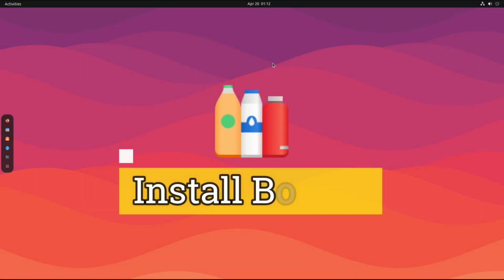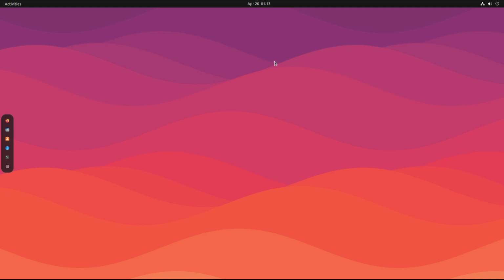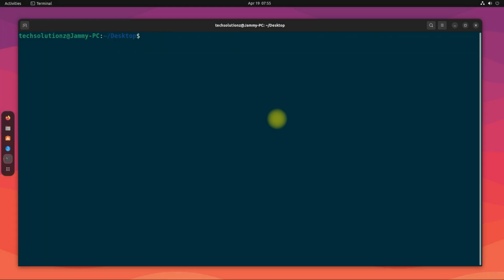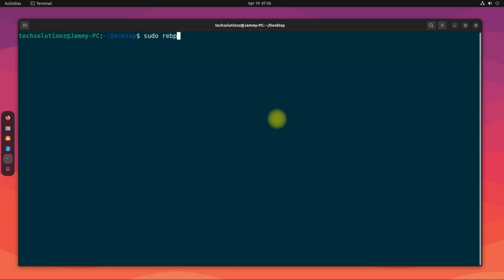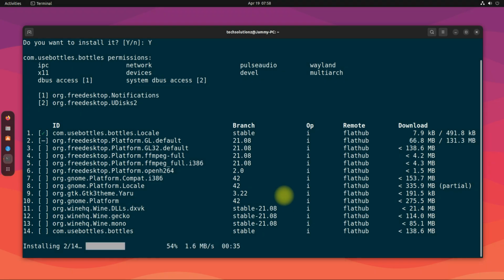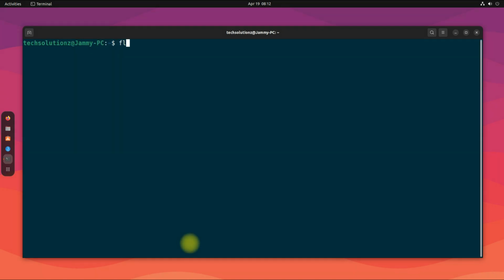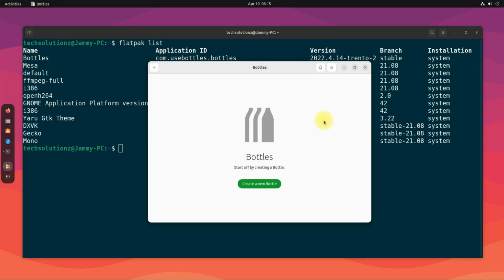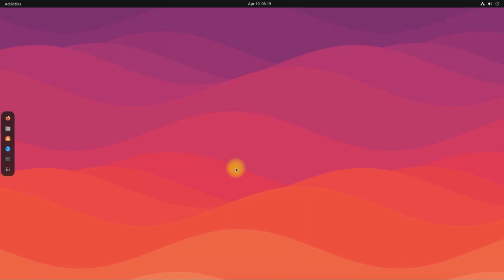How to Install Bottles on Ubuntu 22.04 | Run Windows Application on Linux with Bottles Ubuntu 22.04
How to Install Bottles on Ubuntu 22.04 | Run Windows Application on Linux with Bottles Ubuntu 22.04 Installation | Bottles is free and open source software that uses environments to help you easily manage and run Windows apps on Linux. Bottles is a free and open source graphical application that simplifies creation and management of Wine “prefixes”. A Wine prefix is a directory that imitates the file system hierarchy of Windows operating system. It contains a “C” drive where you can install software meant for Windows.

Bottles Installation Steps & Important Commands:
1. sudo apt update
2. sudo apt-get install flatpak
4. flatpak install flathub com.usebottles.bottles
5. flatpak list [ for Verification of Bottles Installation ]
6. flatpak run com.usebottles.bottles [ You can run Bottles with the CLI ]

Is bottles good in Linux?
Bottles is really good for running general applications, especially because you don't usually NEED advanced configuration for them. Running Windows applications with Bottles is safe! Bottles are fully isolated from the rest of the operating system. The files can not access your Linux operating system's HOME directory.